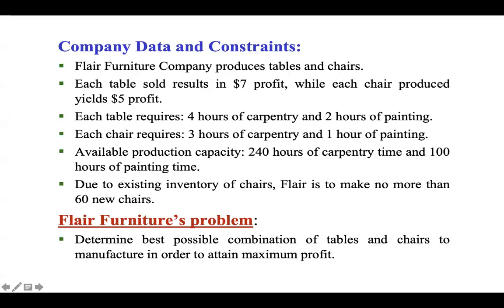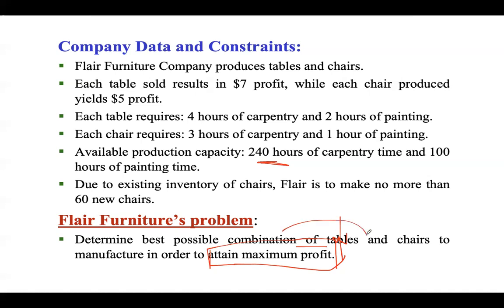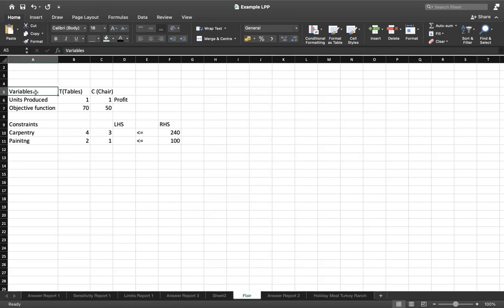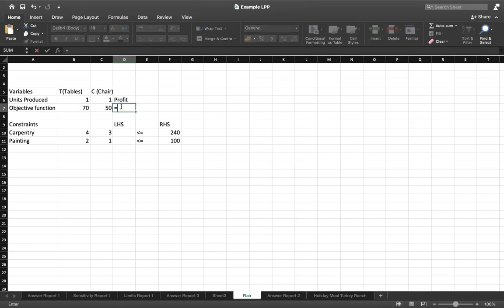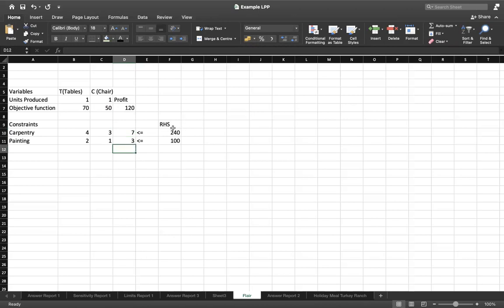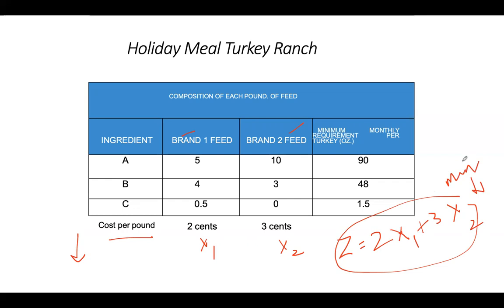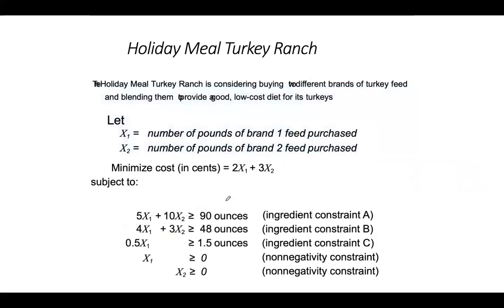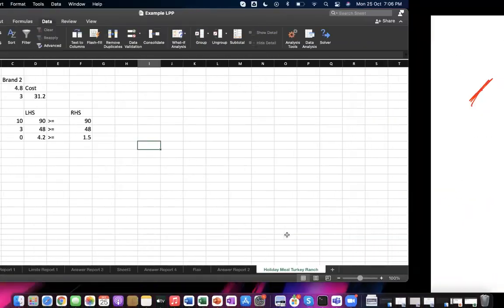Linear Programming Problem using Excel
Linear Programming Problem using Excel Solver